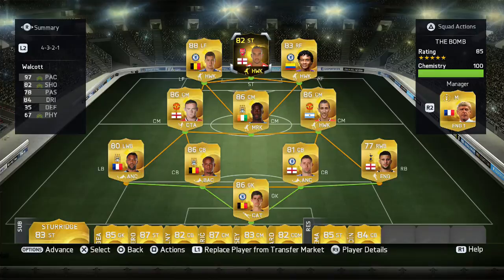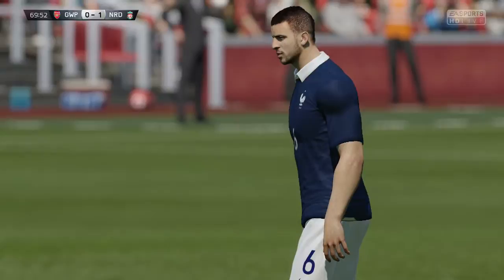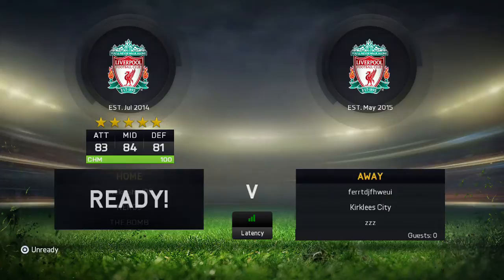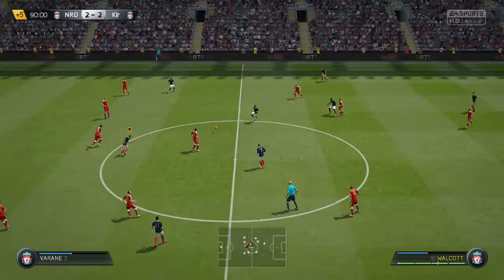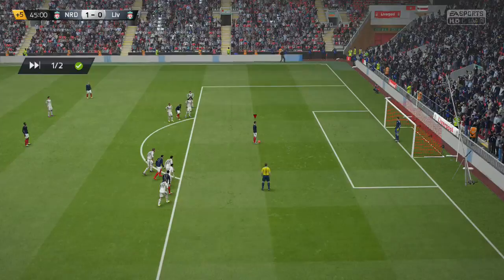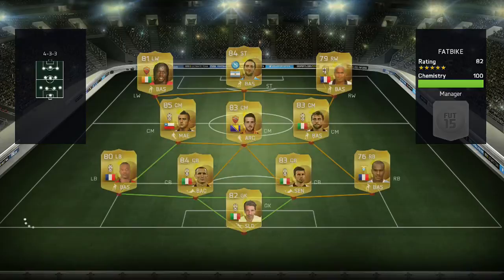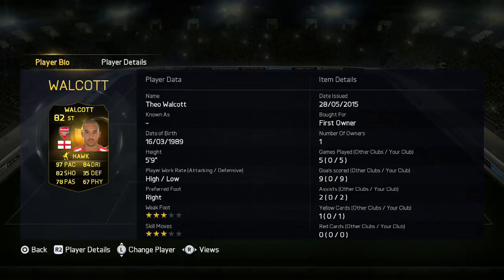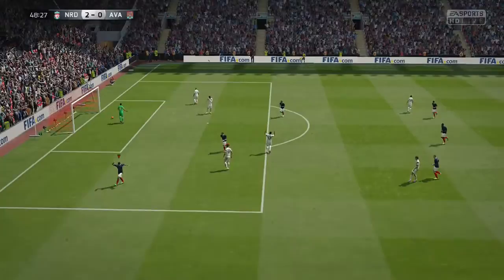IF THEO WALCOTT IS GOD!! - FIFA 15 Player Review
Hey guys! Here is a new video and please do leave a like so i know my content is appreciated and it motivates me to do more for you guys! :)

Check out the song by NCS as they produce really awesome songs!

Last but not the least please checkout these awesome artist who create these songs